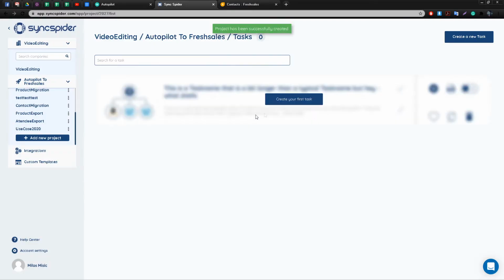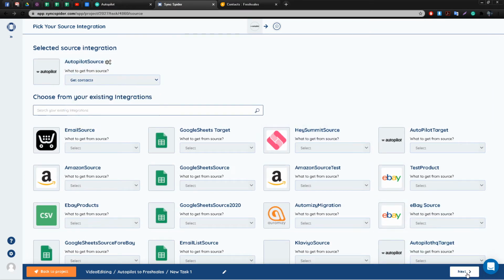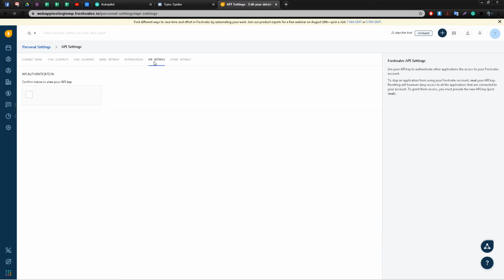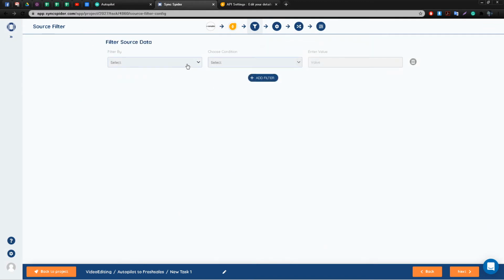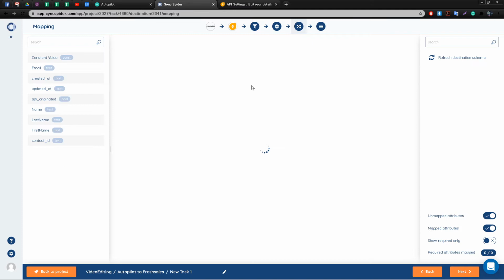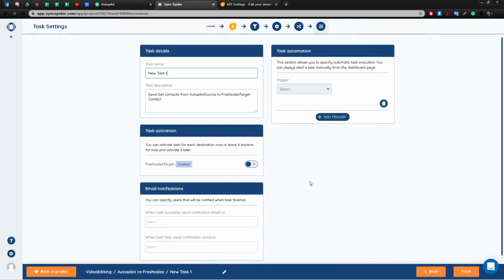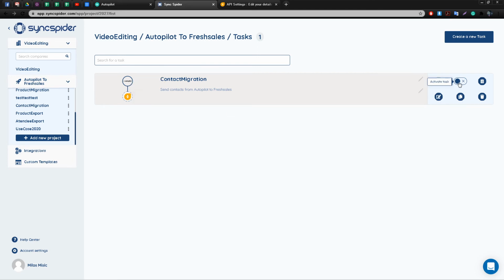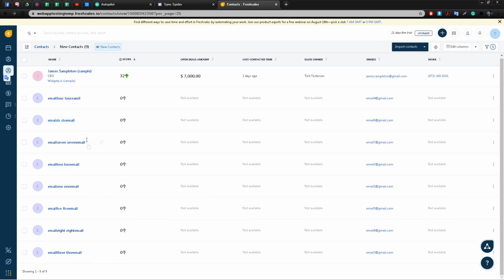How to import Contacts from Autopilot to Freshsales - SyncSpider Features Overview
In this SyncSpider showcase, we will demonstrate how to import Contacts from marketing automation software Autopilot to CRM software Freshsales.

This feature has many usecases, as it allows Contact migration from any platform to your Customer Relationship Manager.
Join us today and learn how to do just that in a few simple steps!